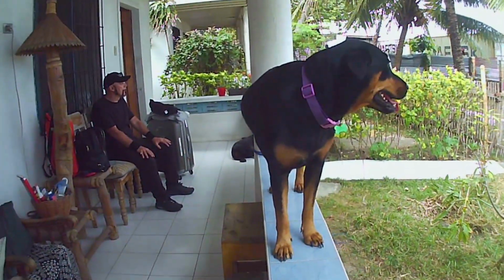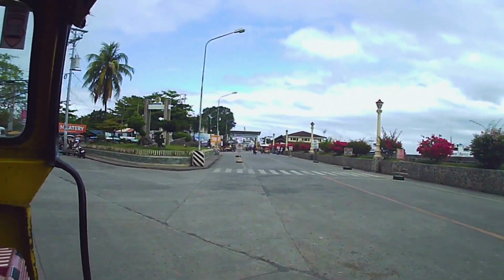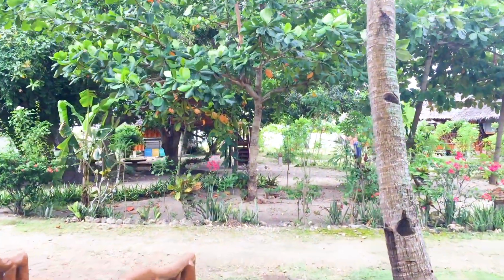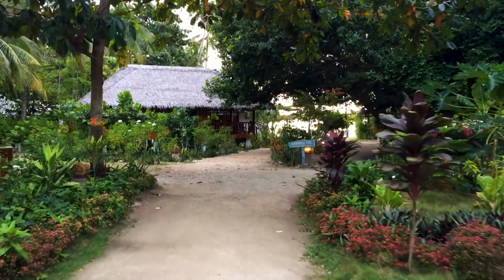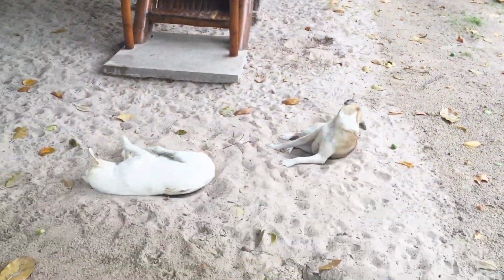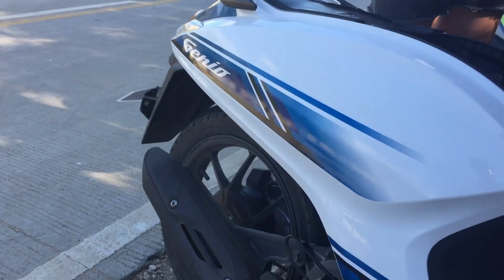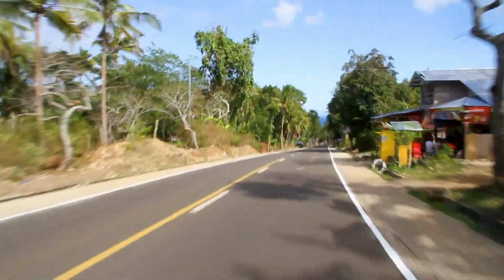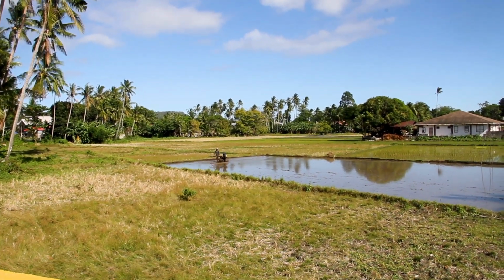Siquijor Island is a fantastic place! (Philippines)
We went by boat from Dumaguete to the amazing Siquijor Island. We stayed at a wonderful beach with a fantastic sunset. The next day we went exploring the Island. After renting a scooter we went for a ride. The roads are modern and felt very safe to drive on. Follow our first two days on Siquijor Island to see wonderful beaches and nature. Even the dogs are friendly on the Island. This video was recorded in late february 2020.